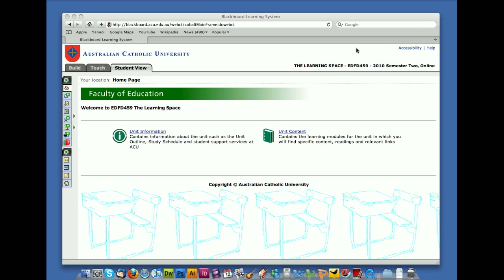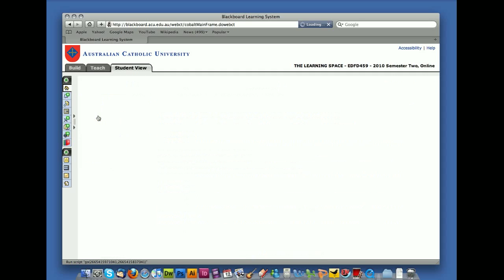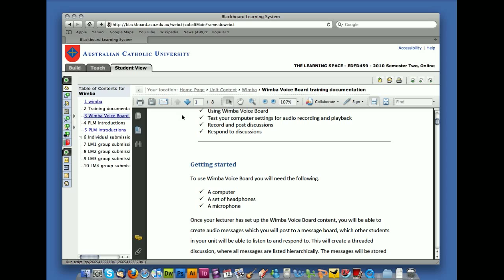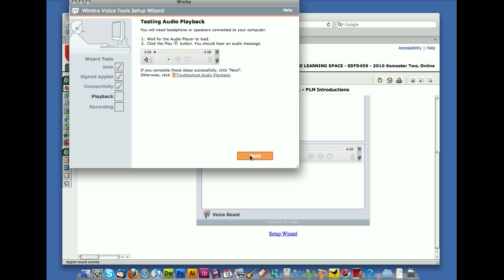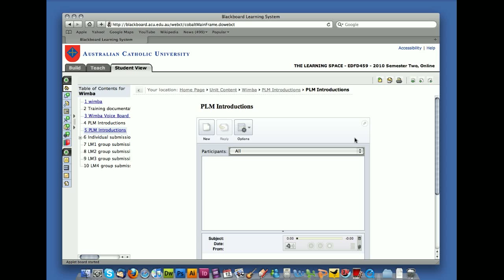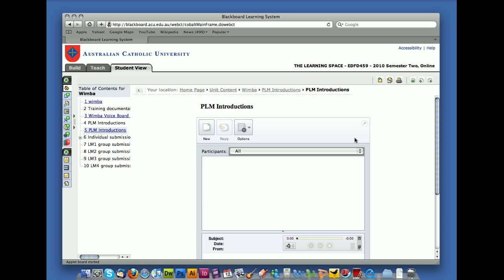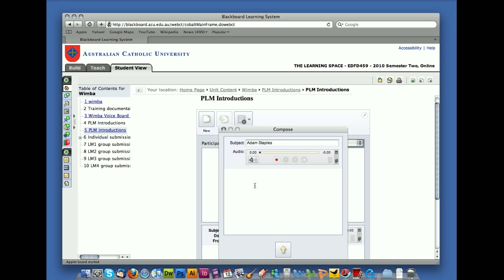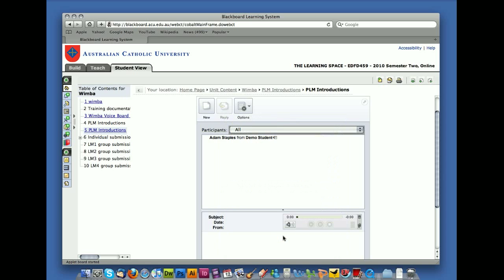EDFD459: Episode Two